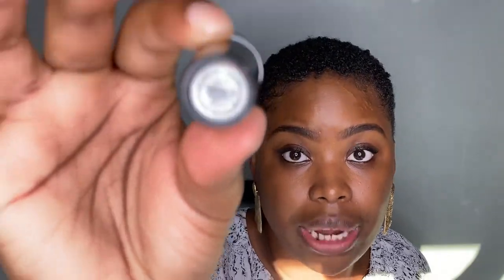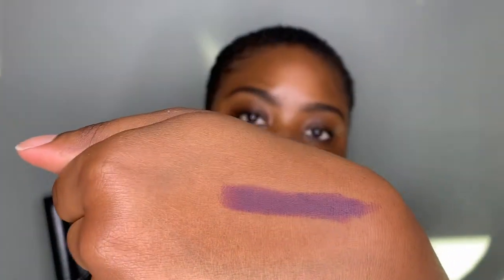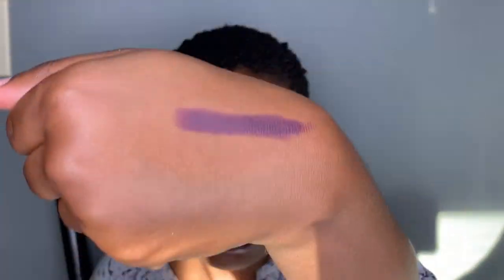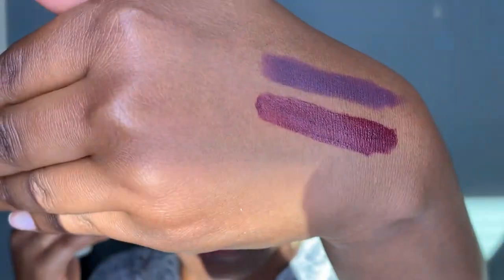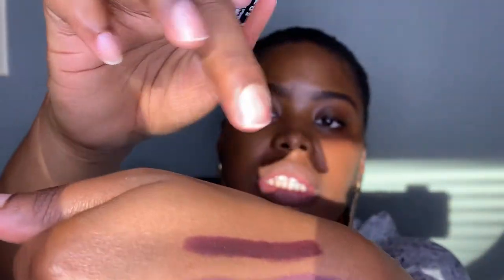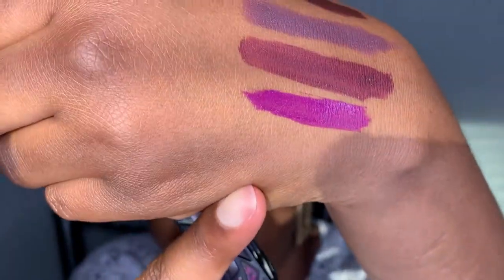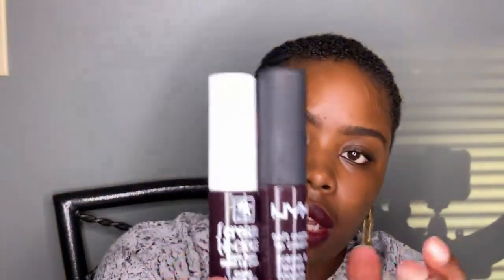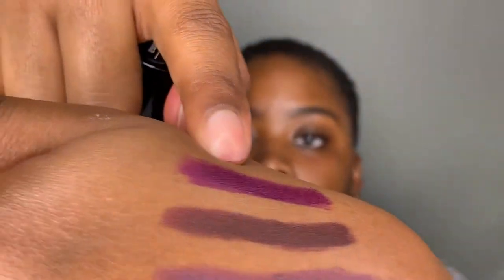PurpleLippieChronicles | MY PURPLE LIPSTICK COLLECTION | SWATCH + TRY ON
If you ever see me, just know I'll be in either a gloss, red or purple lippie. In today's video, I'm showing you my purple lipstick collection!

LIPPIES:

-NYX Full Throttle - Night Crawler #06
-NYX Soft Matte Lip Cream - Transylvania
-Ruby Kisses Triple Butter Matte Lip Cream - Sipping Wine
-Ruby Kisses Satin Kiss - Drama
-The Lip Bar - Prima Donna
-MAC Matte Lipstick - Smoked Purple